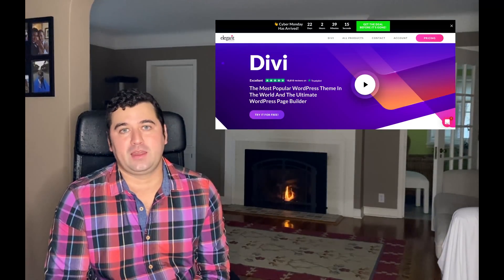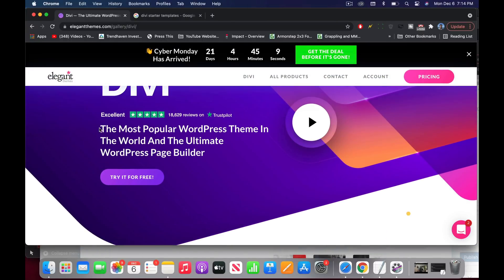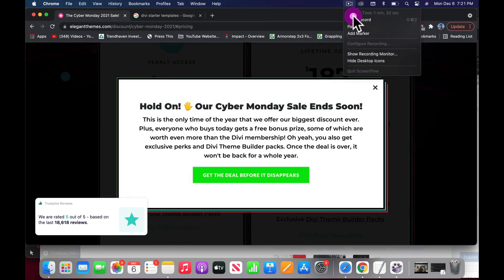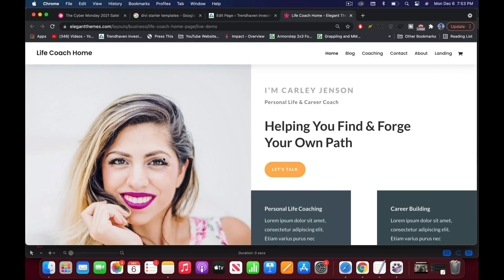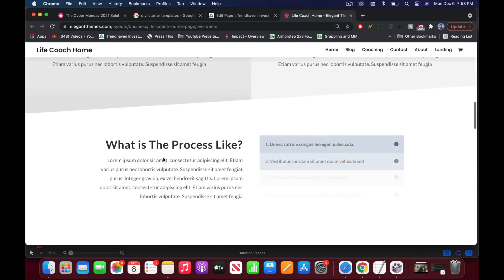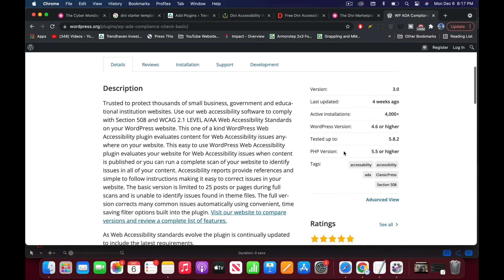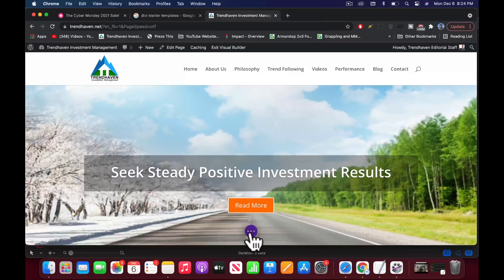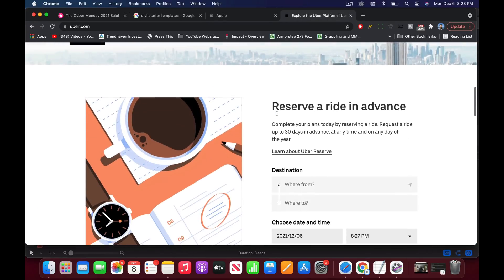Divi WordPress Theme Review 2022 | Best and Quickest Divi Review Before You Build a Website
Divi theme review Is Divi the best WordPress theme on the market? Let’s find out! Do you want to create a Wordpress website with Divi theme? You can here! Enjoy and add me on Facebook

Divi theme discount Cyber discount is still live only on this

So what's covered in the video? The steps to get to know Divi WP theme are:

1/ Buy the yearly access for one time
2/ You get several themes and website starter templates! Plus money back guarantee.
3/ Divi builder is like, amazing. Best super cool page builder around.
4/ Plugins for compliance are easy with Divi.
5/ Divi is a heavier theme for sure.
6/ The slider is one of the best features in Divi.
7/ Pretty much now you can create a website for any brand with Divi.